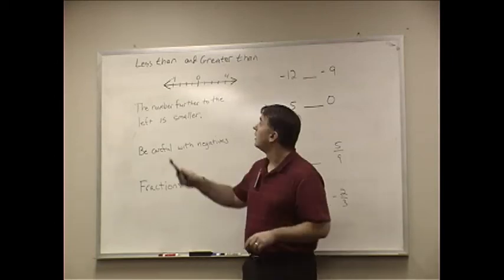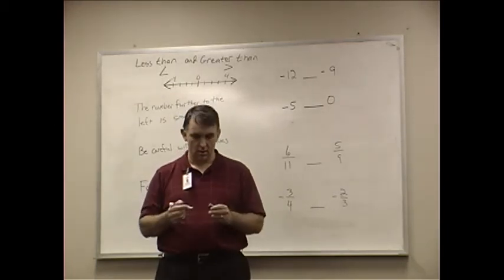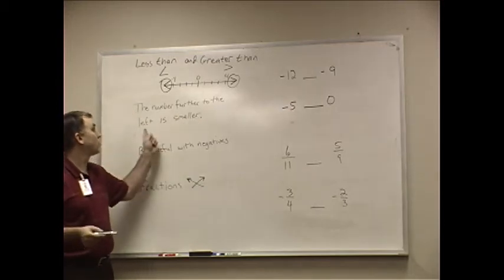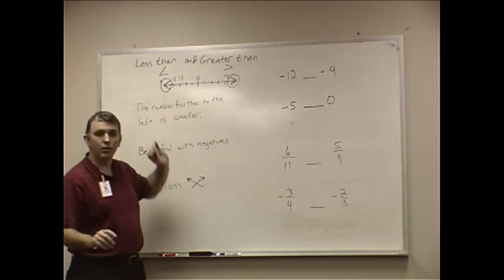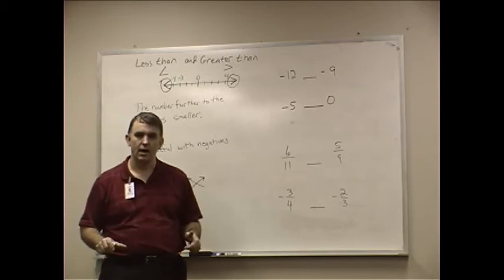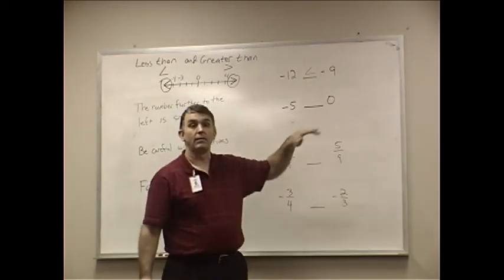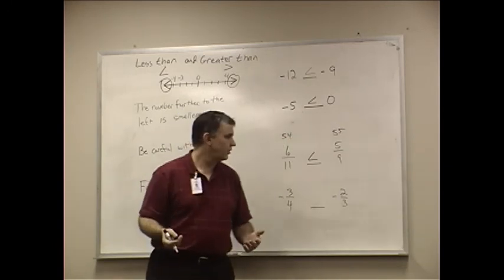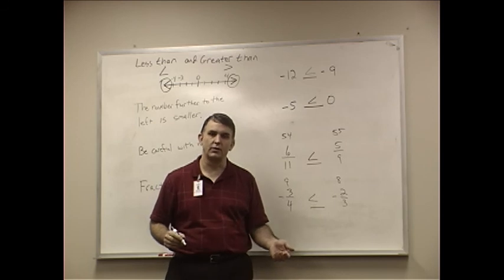W3 Greater than and Less than 01.mp4